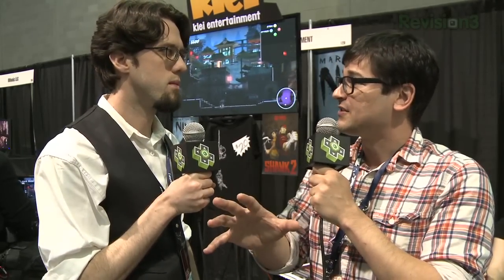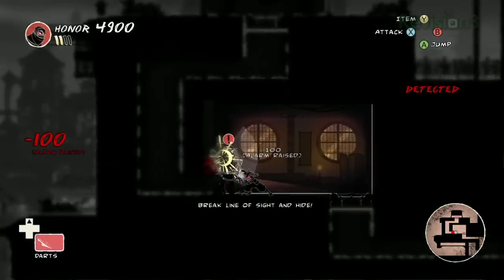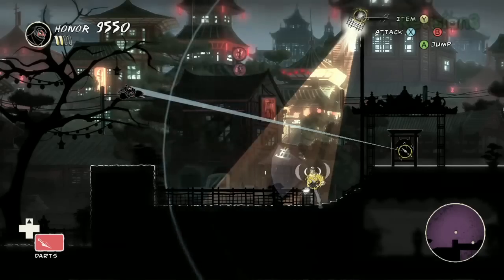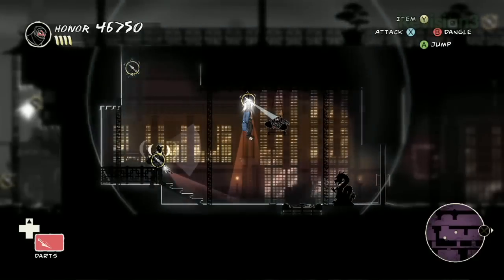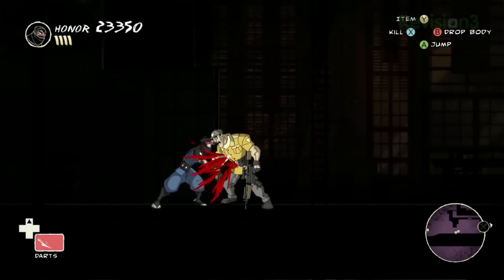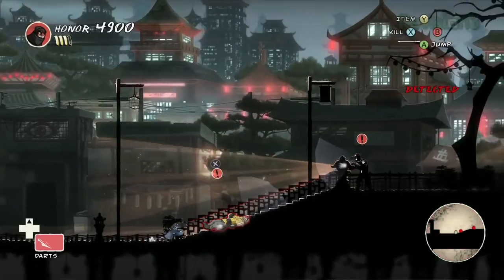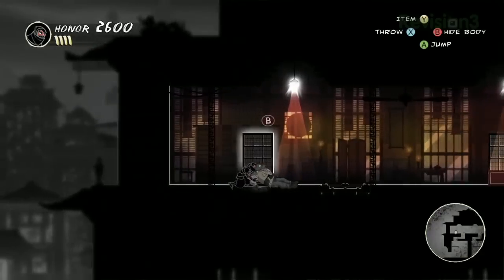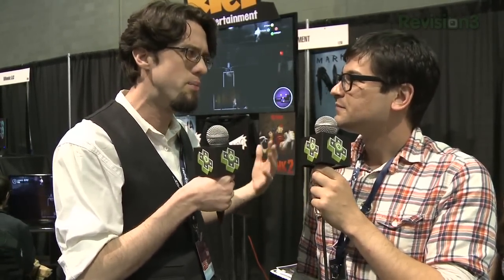Mark of the Ninja - 2D Ninja Stealth Game HANDS-ON PAX 2012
The team behind Shank is back with a 2D Stealth action game for XBLA that's all ninjas, all the time. Anthony goes hands-on and talks with the game's lead designer about the unique challenges of doing stealth well in 2D. Were you into Shank? Thinking about picking this one up?